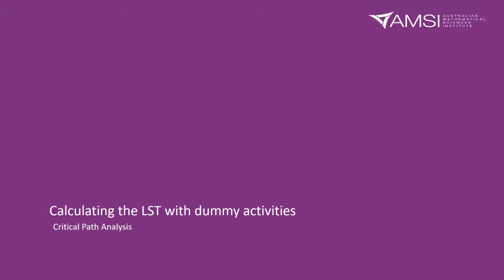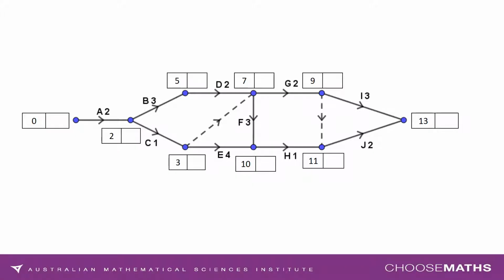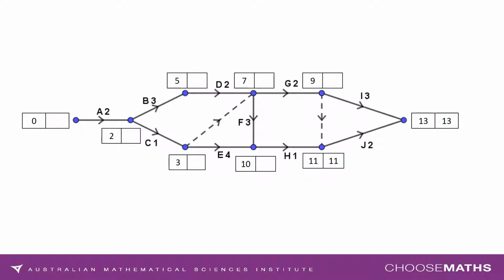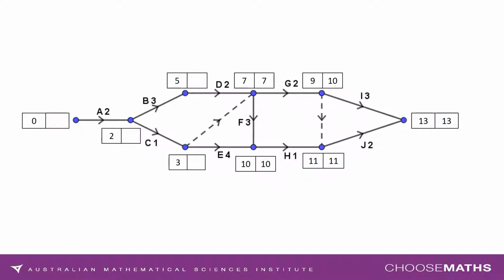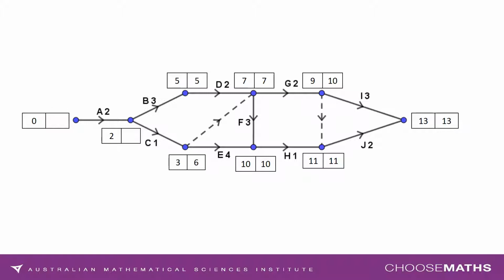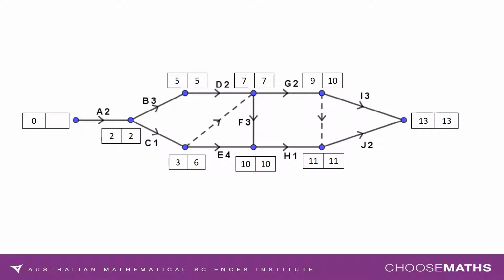CPA LST with dummies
In this example we find the Latest starting Times for an activity network that has dummy activities.